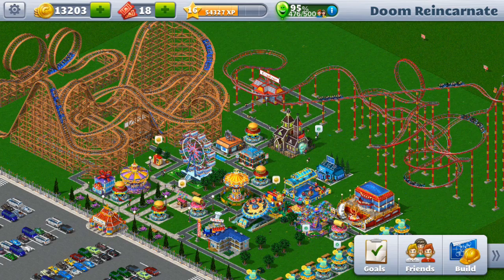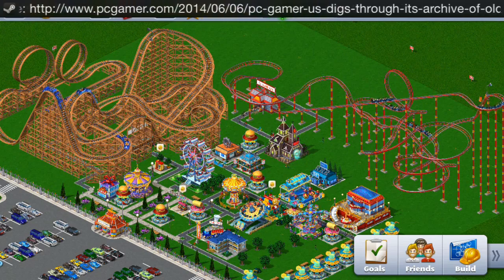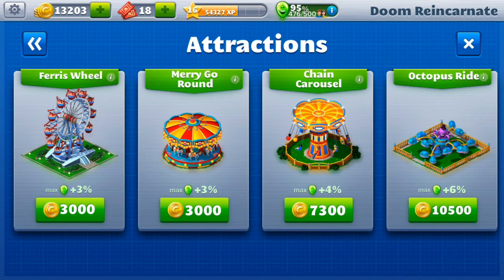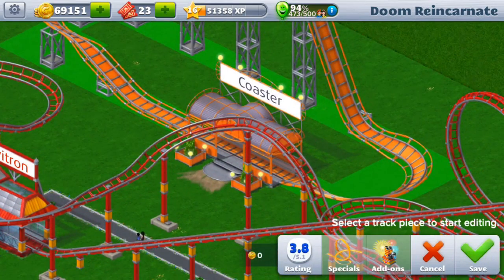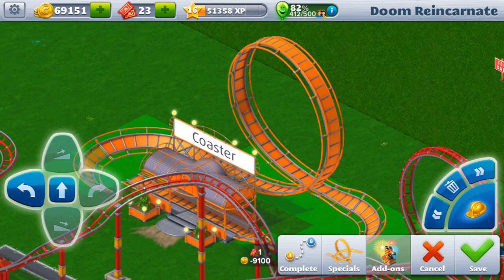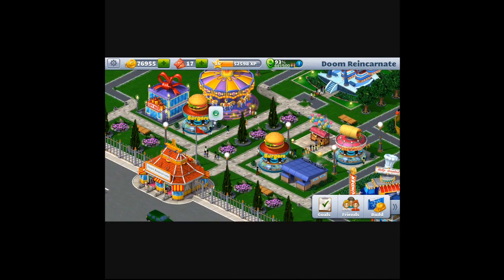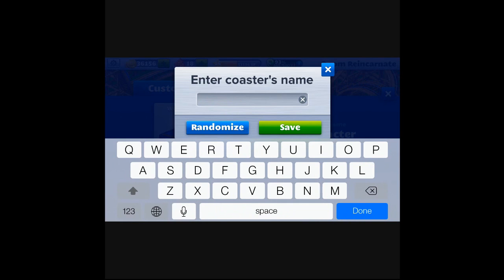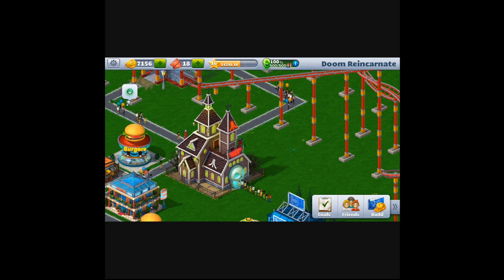Games to not buy: Rollercoaster Tycoon 4 "Mobile" Review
YES. ITS FREE NOW. I KNOW.
NOTICE: Video quality screws up during section 1 at some times.
GAMEPLAY BEGINS AT: 15:00

What an absolute hunk of crap. Do not put money down on this game like I did, you will find NO nostalgia here.